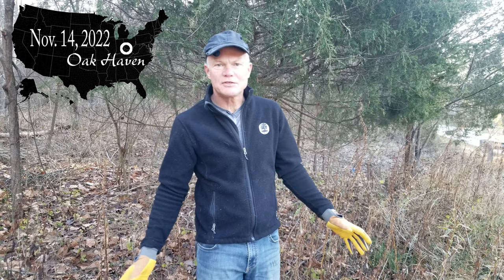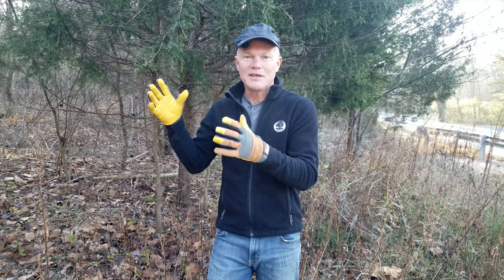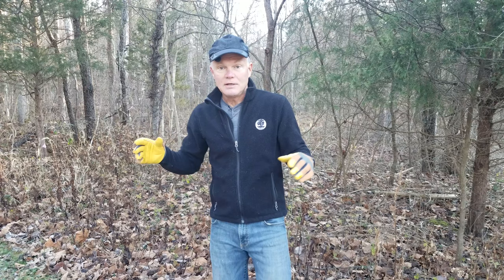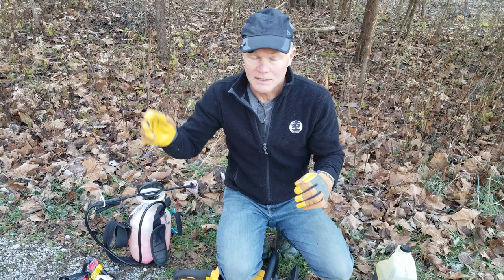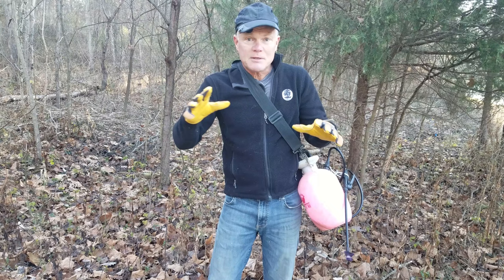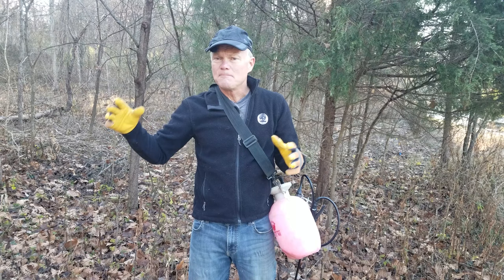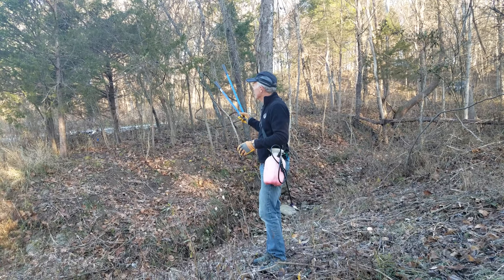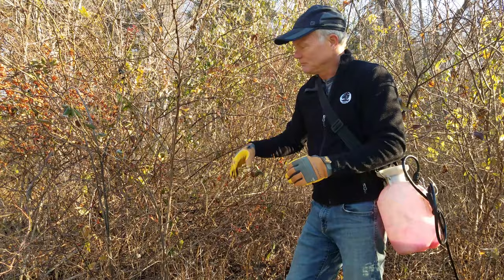Native Landscaping – Video 2 in a Series: Clearing the Invasives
In this video, the second of this series, we clear the project area of non-native, invasive species and evaluate the native species already present. We go into detail about how we remove the invasives, including Oriental Bittersweet (Celastrus orbiculatus), Japanese Honeysuckle (Lonicera japonica), Amur Honeysuckle (Lonicera maackii), Burning Bush (Euonymous alatus), Autumn Olive (Elaeagnus umbellata), and Multiflora Rose (Rosa multiflora). We discuss equipment and the careful use of herbicides to stop the destructive impact of the invasives. Future videos will explain the site evaluation process, design, planting, and maintenance. Along the way we hope viewers will share their suggestions to our project.